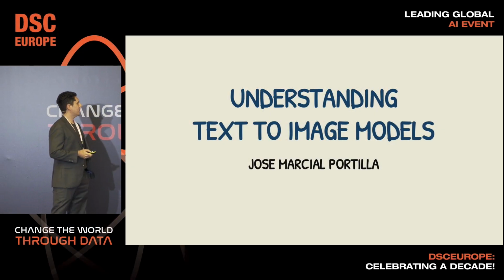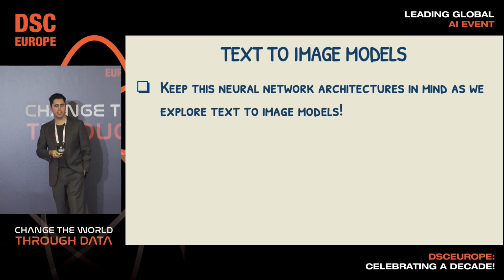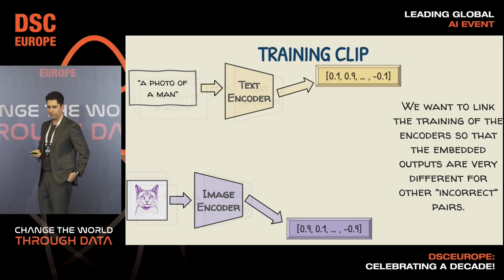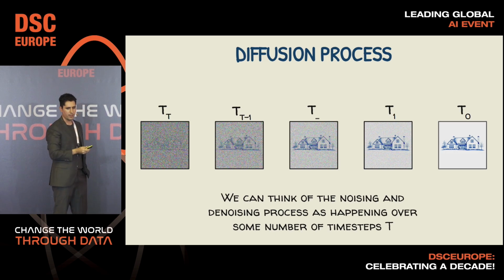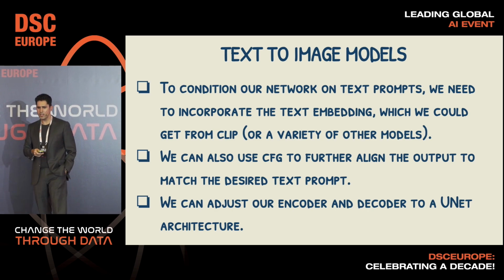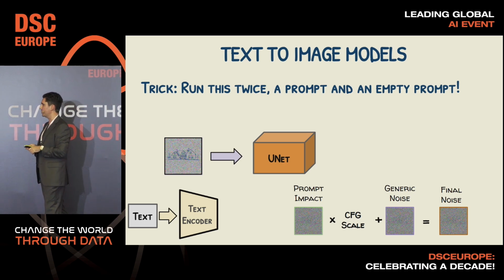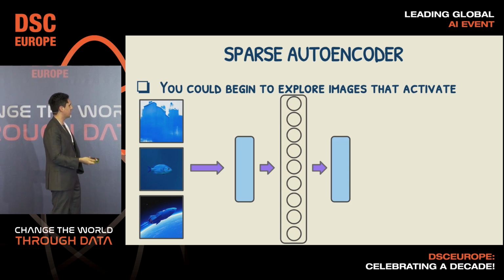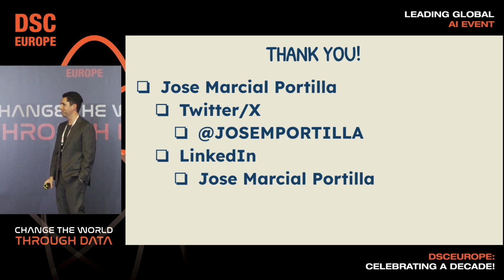How Intelligent Compute Accelerators (ICAs) are Shaping the Future of HPC & AI | J. P.| DSC EUROPE24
Jose delved into the fundamentals of text-to-image models, illustrating how systems like Stable Diffusion leverage CLIP-based embeddings to align text and image representations effectively. He highlighted the role of CLIP in capturing nuanced relationships between modalities and discussed the application of sparse autoencoders to enhance interpretability, providing insights into model internals and enabling controlled image generation. Jose emphasized how sparse autoencoders empower users to steer model outputs, paving the way for targeted and user-guided creation in generative art.

This talk by Jose Portilla  was held on November 20th at DSC EUROPE 24 in Belgrade.